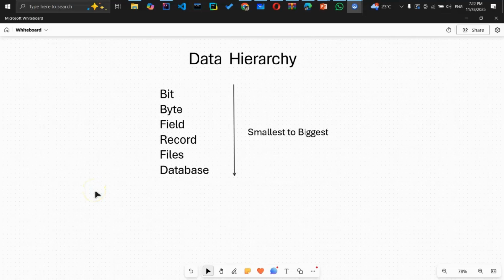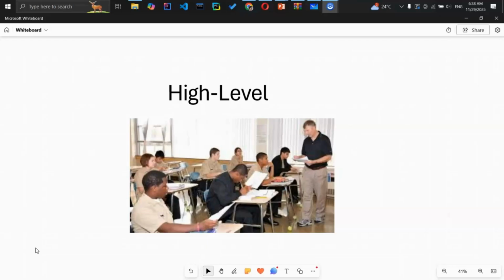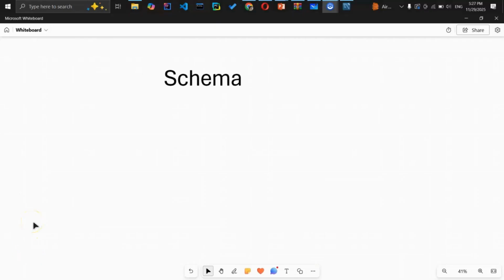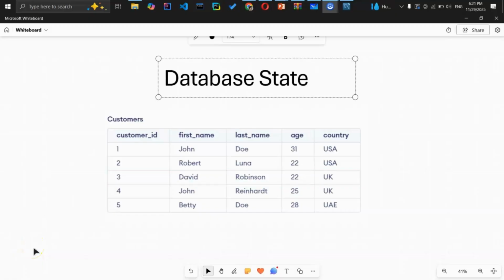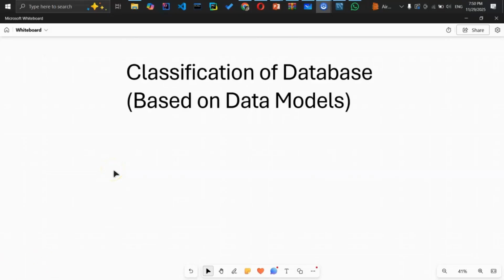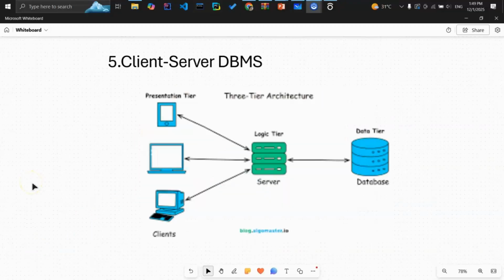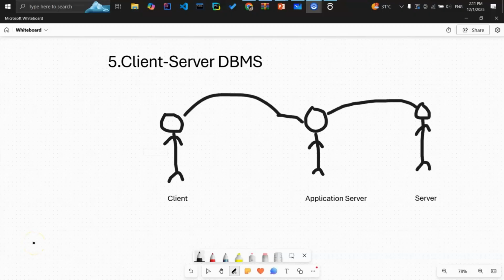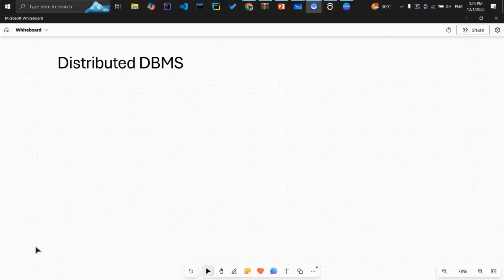Data Model, Data Structure & DBMS Types — Learn in One Video 🚀!